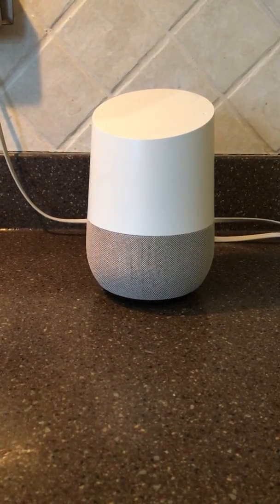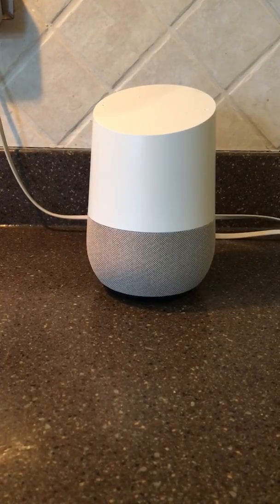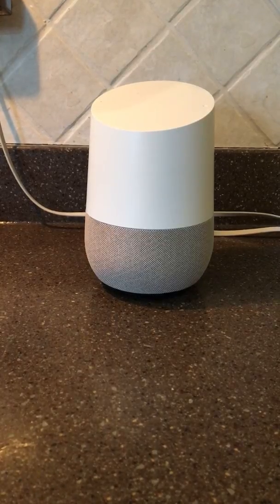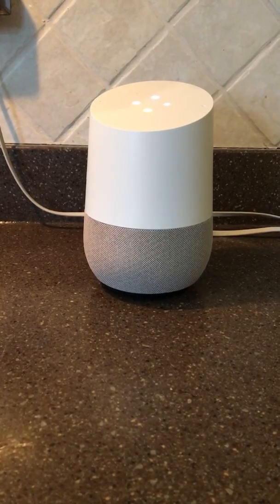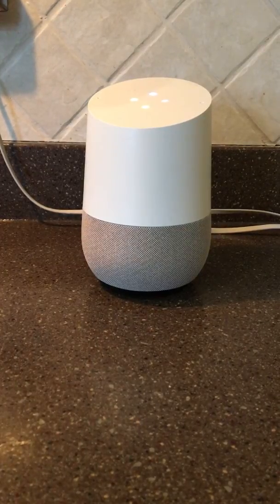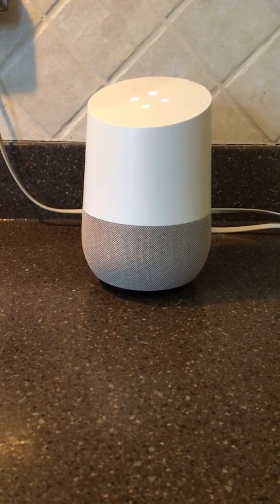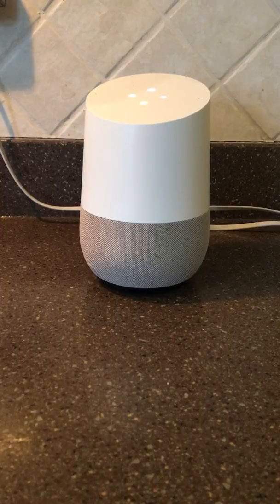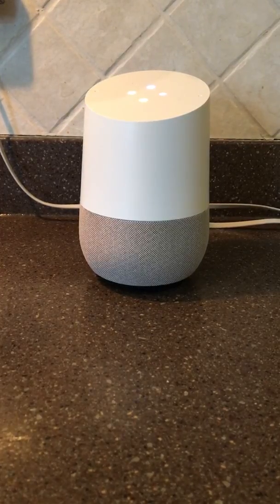Invoke Google Action without a Launch request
This video demonstrates that you can launch a Google Action without saying a launch request such as "open" or "launch." This streamlines the interaction by enabling users to employ fewer words to get to the Action they want to access.